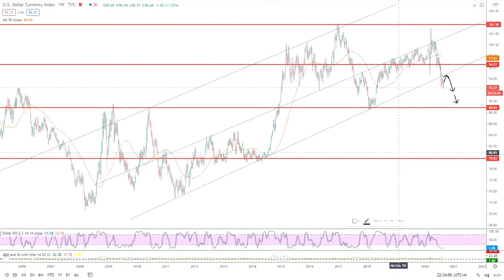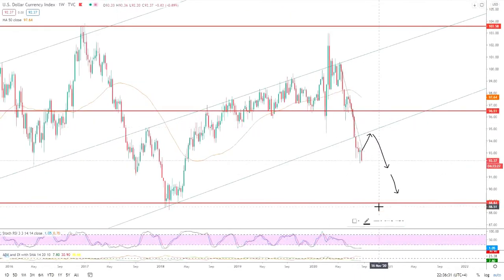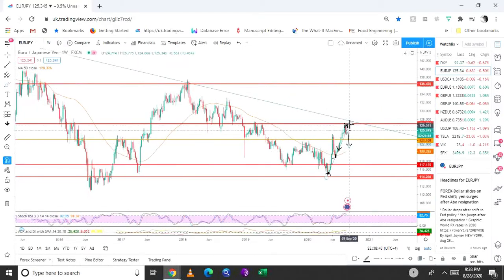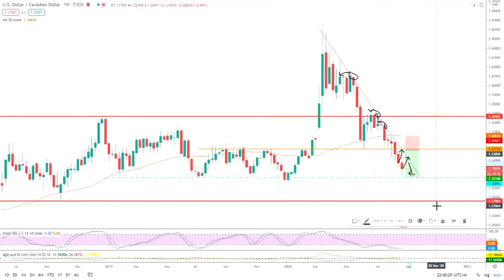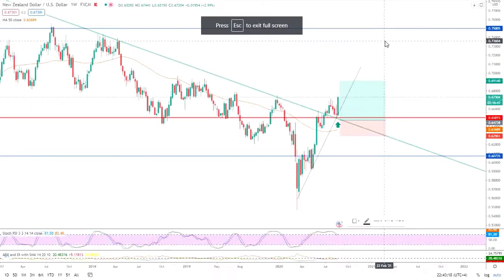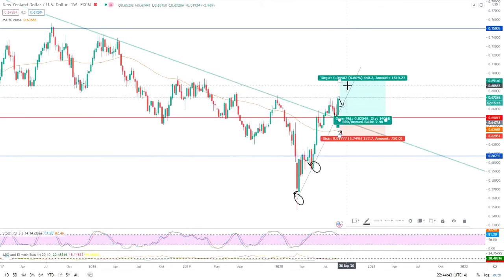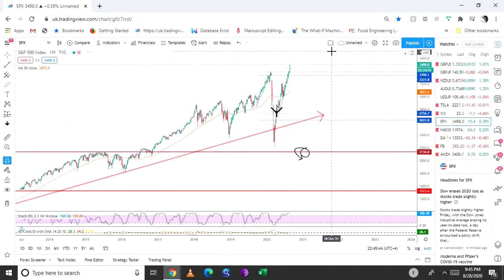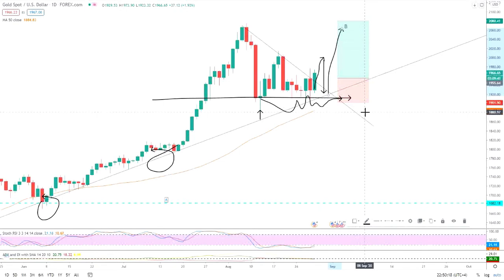FOREX WEEKLY ANALYSIS: USDCAD, NZDUSD, GBPUSD, S&P 500, GOLD. 1/09/2020 - 6/09/2020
I really hope you had a profitable week! It's time to get ready for the upcoming one!

 If you need any help or you want me to analyze another chart, create a specific video on a topic or anything else, please make sure to hit me a message or leave a comment! I really hope you will enjoy the content and will implement some of the details I mention!